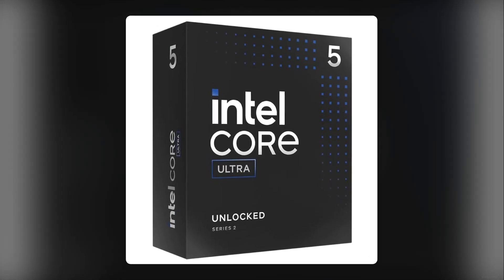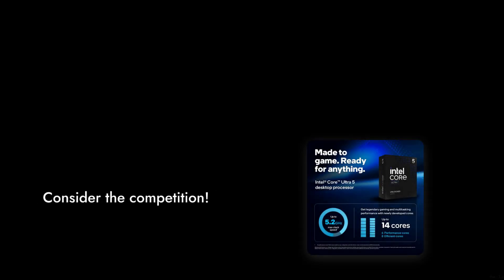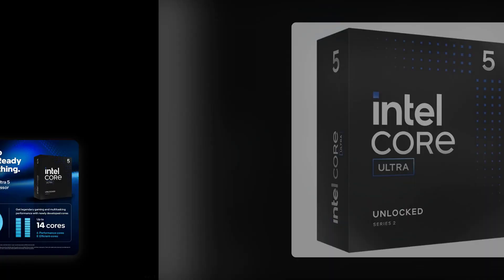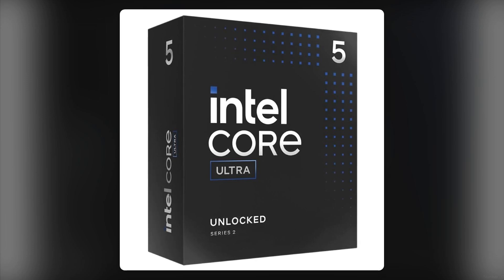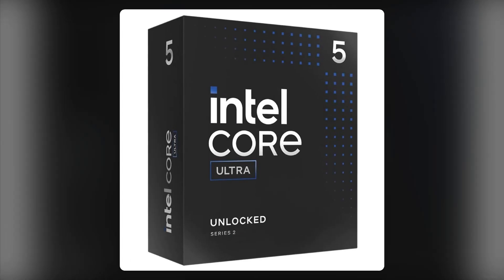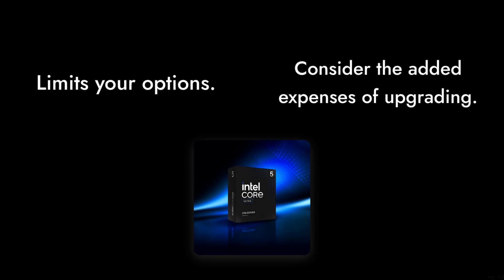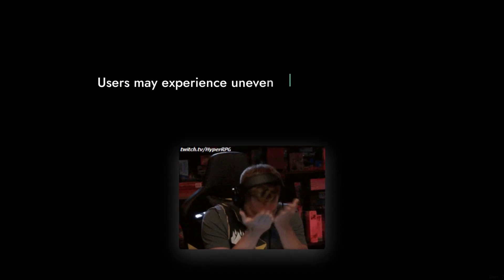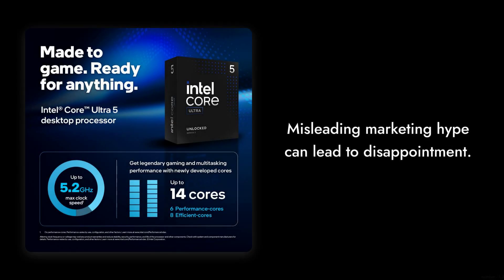Intel Core Ultra 5 245K | 6 Reasons NOT to Buy! ⚠️💻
Check the best price for the Intel Core Ultra 5 245K In our latest review, we dive deep into the Intel Core Ultra 5 245K and highlight six compelling reasons you might want to reconsider investing in this CPU. From performance drawbacks to questionable features, we've got the insights that could save you a big mistake. Don't miss out on our critical take on this processor!

00:00 Intro
00:11 Price Comparison
00:28 Cooling Costs
00:43 Performance Variability
00:58 Compatibility Limitations
01:13 Performance Issues
01:29 Conclusion
01:47 Outro